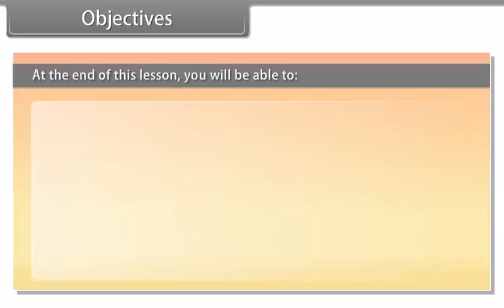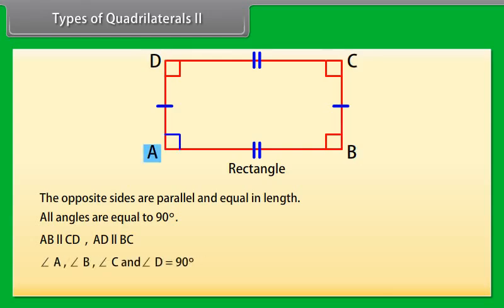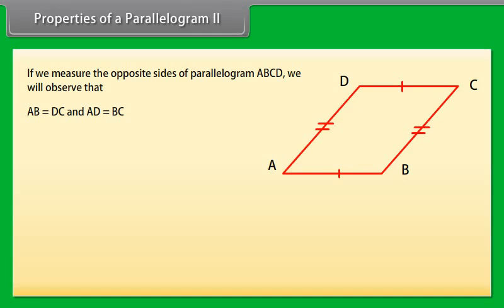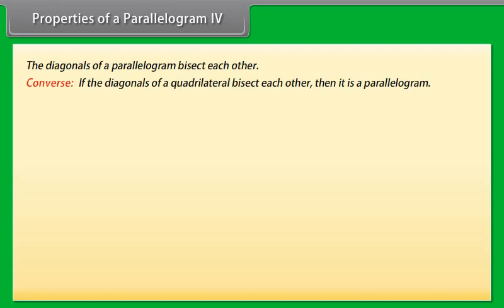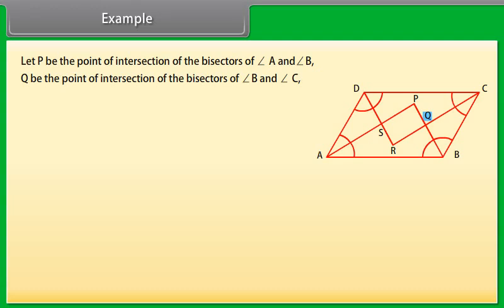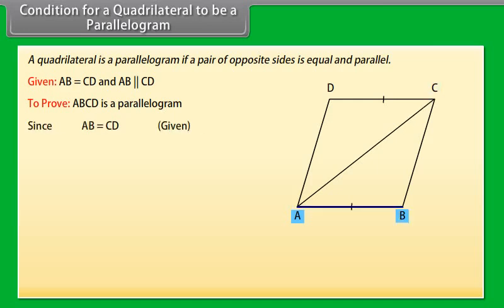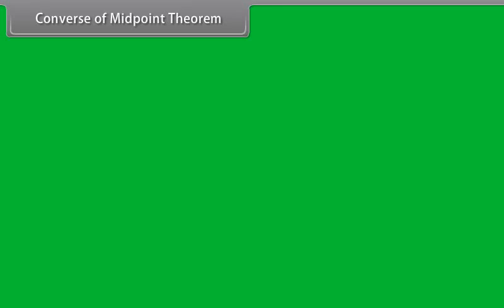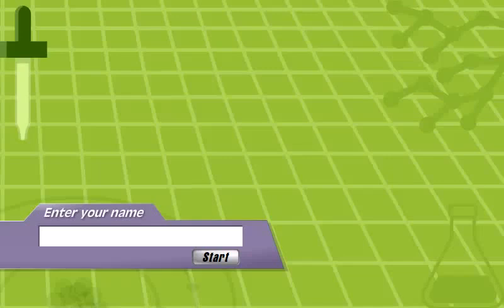class 9 mathematics ch 8 Quadrilaterals